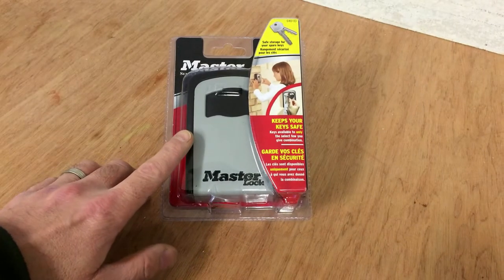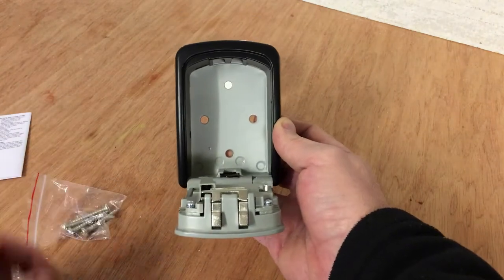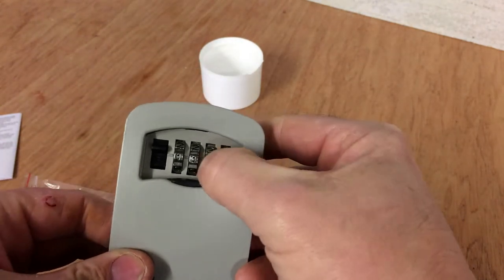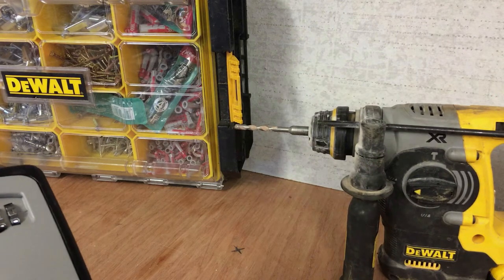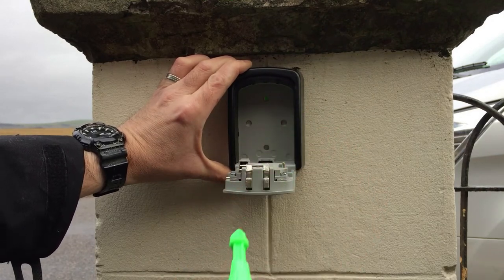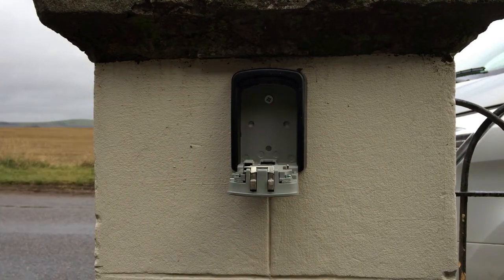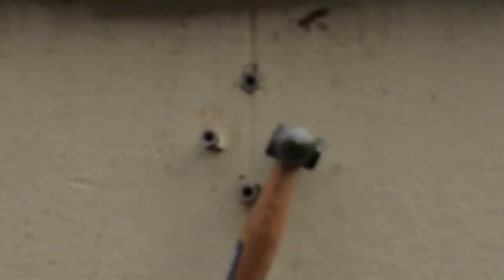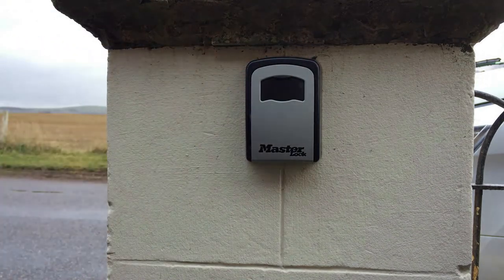How To Fit A Key Safe Box | MASTERLOCK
How to fit a Masterlock key safe box. In this video I show how to set the code and install a Masterlock 5401d keysafe. These key safes are useful when you need to have a secure method of storing keys for a property, garage or shed without the need to physically be there to hand over keys. These are also good for storing keys at your own property to mitigate the risk of being locked out. If you have one of these, then you know that you will always have a spare set of keys tucked away in one of these safes - better than hiding keys under a stone as is usual !
 These are used a lot for rental properties or holiday lets where by the keys to the properties can be accessed by the user, simply by knowing the combination of the key safe. These safes can also be used for securely storing keys to gun cabinets etc.

 Links to everything featured in this video are below -

GRIPIT MARXMAN MARKER
DEWALT SDS DRILL
DEWALT IMPACT DRIVER
DEWALT LEVEL
FISCHER DUO POWER PLUGS
WERA RAPIDAPTOR BIT HOLDER

Medium MASTERLOCK KEYSAFE
Large MASTERLOCK KEYSAFE

TIMESTAMPS

0:00 INTRO
0:20 Overview of the Keysafe
1:06 How To Set The Code
2:35 How To Fit The Keysafe
5:50 Outro